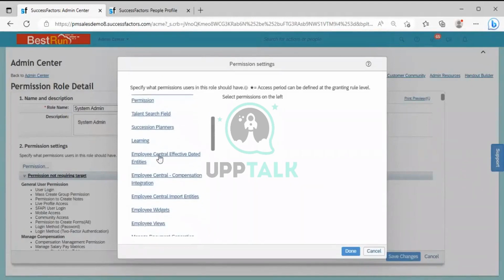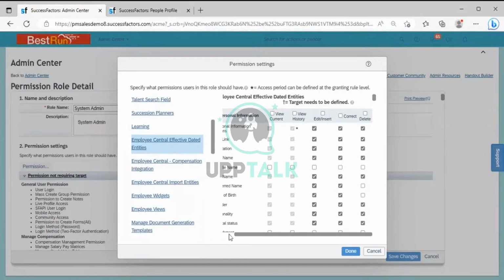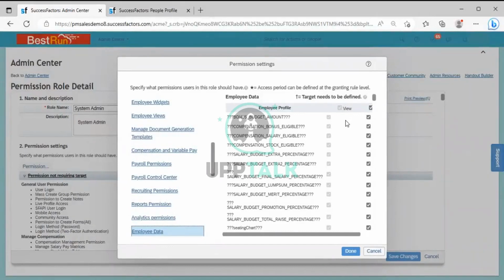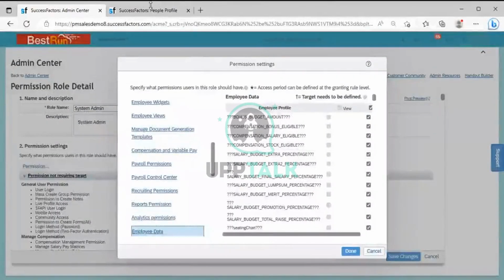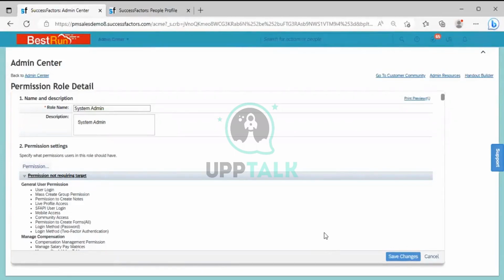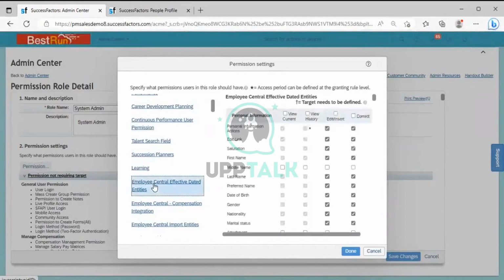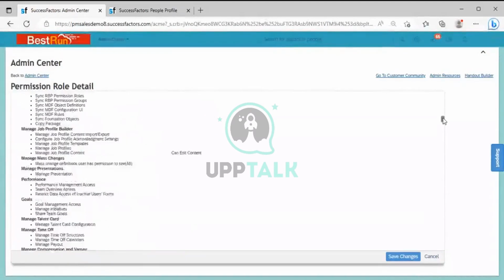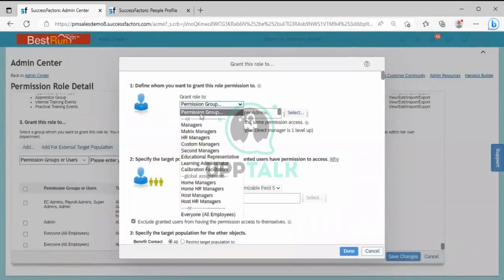Effective & Non-Effective Dated Portlets in SAP SuccessFactors | SAP SuccessFactors course | Upptalk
1. To manage permissions, click on a permission role, which takes you to a page divided into three sections: name and description, permission settings, and granting this role.
2. In the "permission settings" section, you have a tab called "permissions" that shows user and administrative permissions.
3. User permissions are for employees and managers, while administrative permissions are for managers and admins.
4. Categories for permissions include calibration, time management, performance management, and more, categorized into user and administrative sections.
5. Important categories for controlling employee profile permissions are "employee data," "effective-dated entities," and "employee view."
6. "Effective-dated" portlets maintain historical records of changes, whereas "non-effective-dated" portlets overwrite previous data.
7. The "employee view" category controls which sections of the employee profile are visible.
8. The employee profile, or people profile, is organized into sections, subsections, and portlets, with fields connected to portlets.
9. Effective-dated portlets, like personal information, have history icons that track changes over time.
10. Understanding the portlet behavior helps determine if it is effective-dated (maintains history) or non-effective-dated (overwrites records).